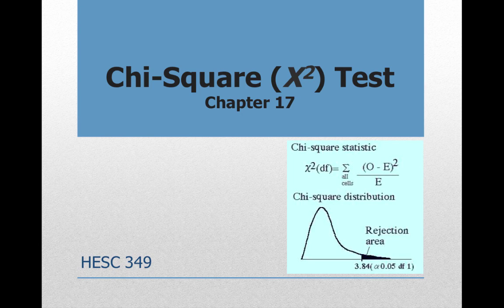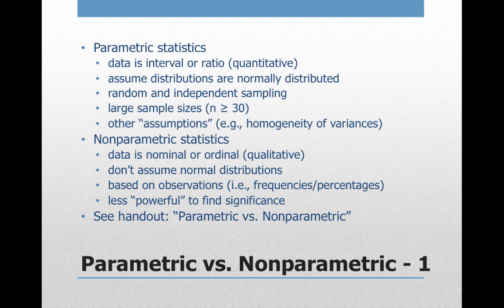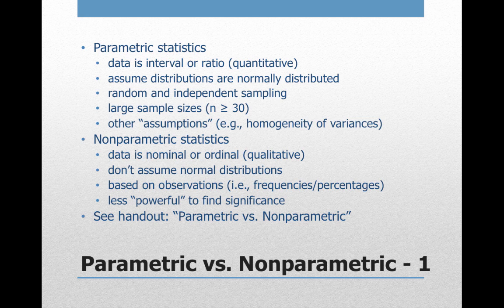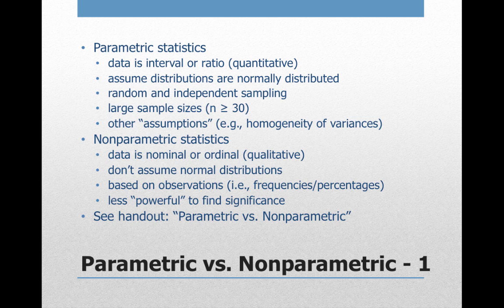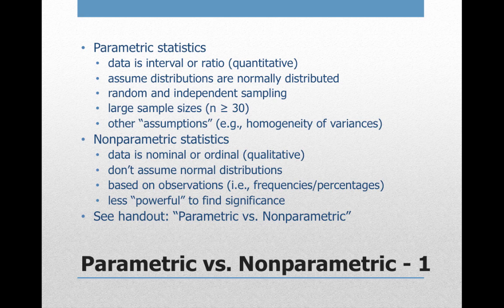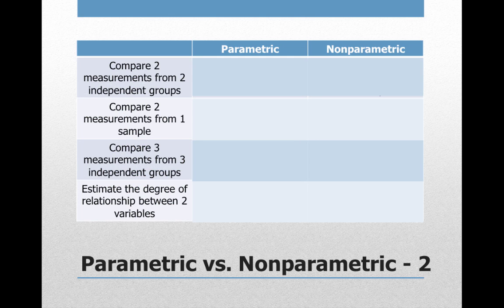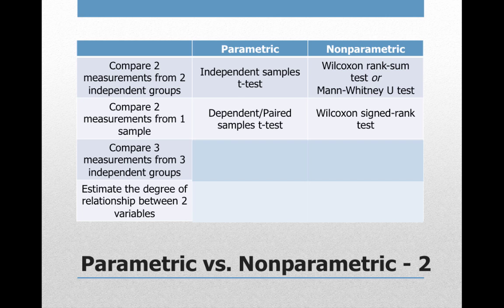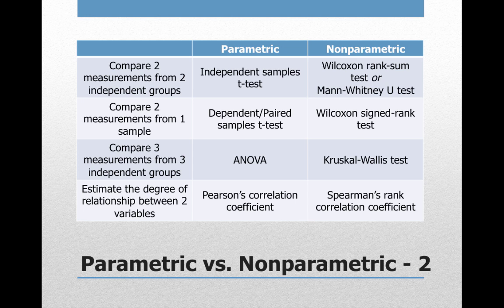HESC 349 Ch 17 Part 1 Video